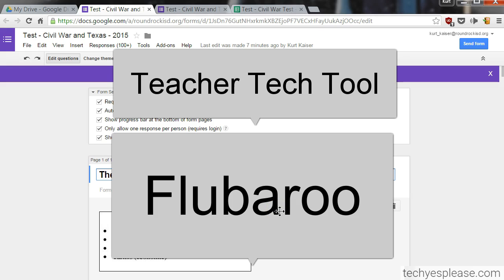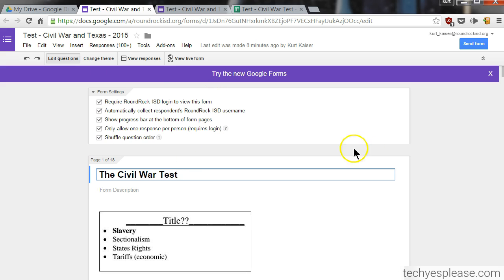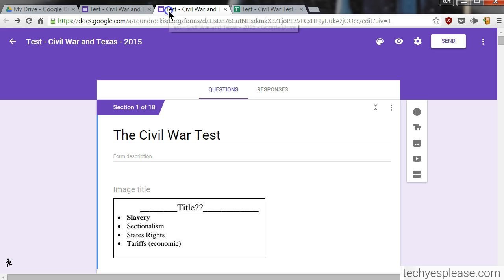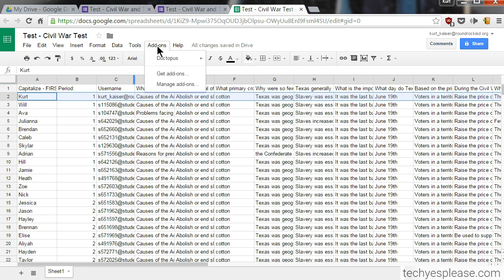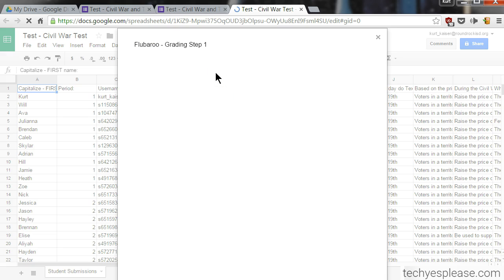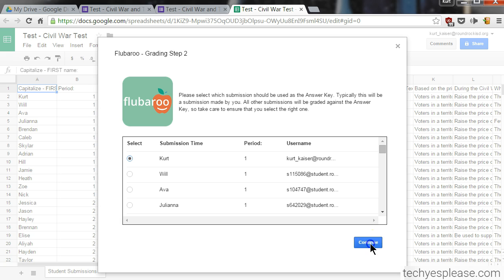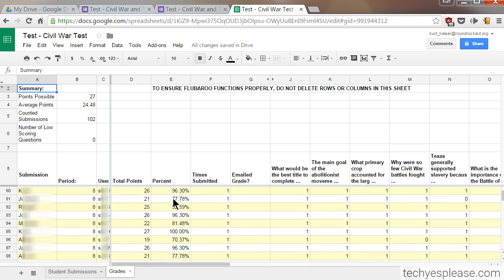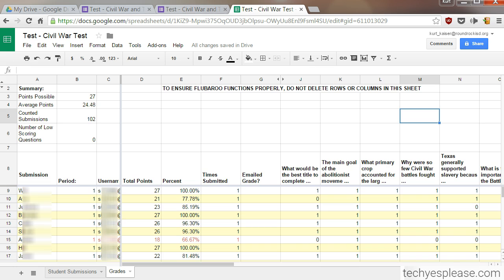Flubaroo Tutorial - Make and Grade Google Forms Assessment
Flubaroo Tutorial - Easily Make and Grade Google Forms Assesments. Flubaroo is a wonderful tool for teachers, it works very well with Google Classroom too.